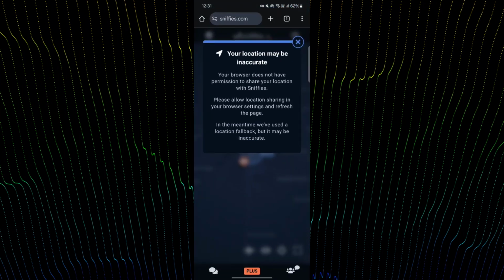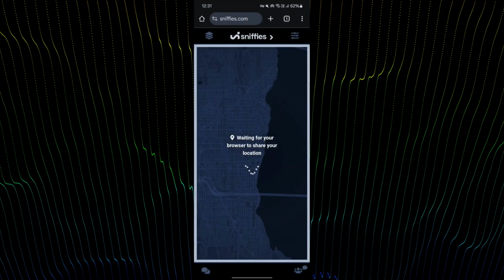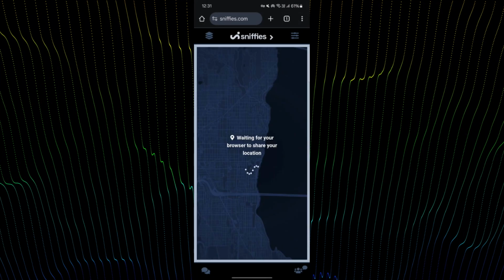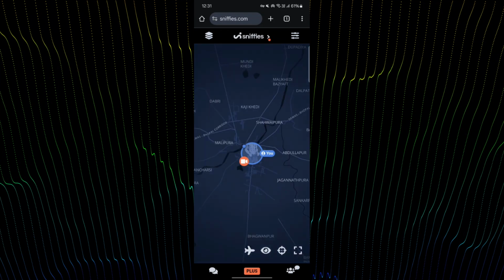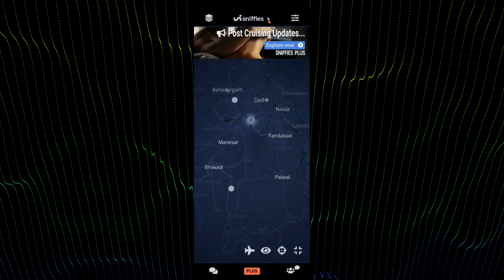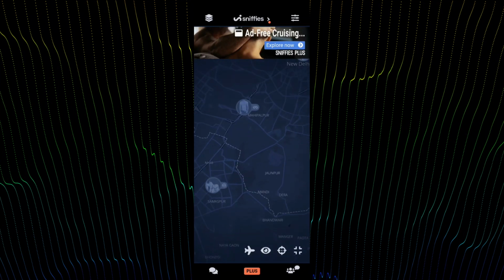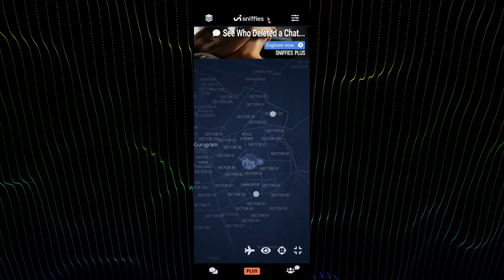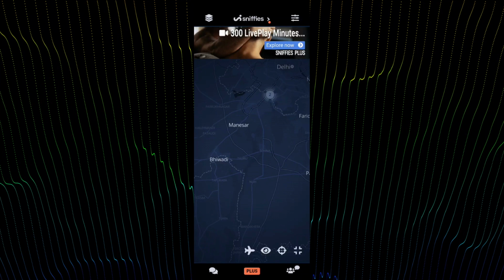How to Navigate the Map Based Interface on Sniffies | Beginner Guide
Curious about how to get the most out of the Sniffies experience? In this video, we’ll walk you through how to navigate the map-based interface on Sniffies so you can explore with confidence and connect with people in your area and beyond.

Sniffies offers a unique, real-time map that lets you see who’s nearby, what’s happening, and how you can engage in meaningful, safe, and exciting ways. But if you’re new to the app, that interface might feel a little overwhelming—until now.

We’ll guide you step-by-step through everything you need to know to make the most of the map features:

How to interpret icons and symbols

What each color and status means

How to move around the map efficiently

Zooming, filtering, and updating your visibility

Managing pins, profiles, and chats directly from the map

Whether you're looking to explore your neighborhood, plan a meetup, or just understand how things work, this tutorial will boost your confidence and comfort while using Sniffies.

This video is especially helpful for new users, but even experienced explorers might discover a tip or two to enhance their experience.

Feel empowered to connect, discover, and explore with ease.